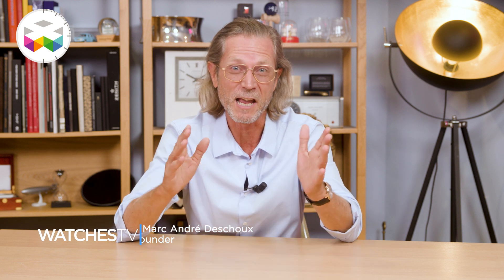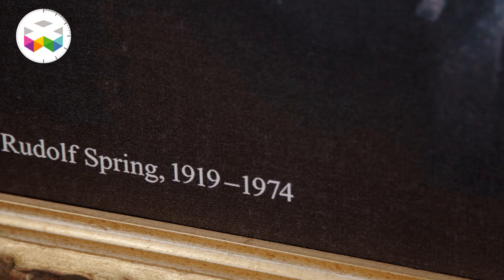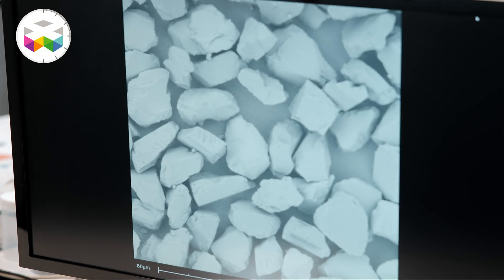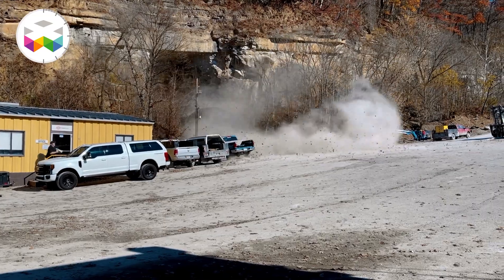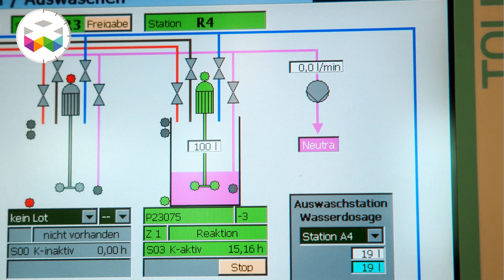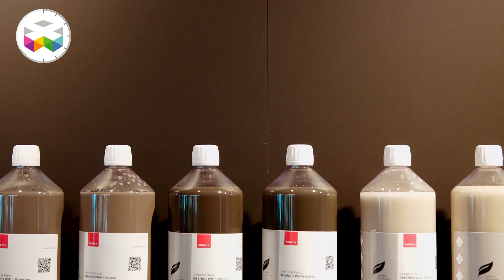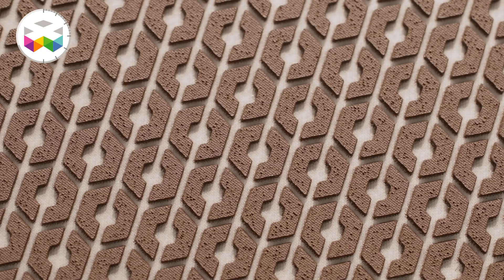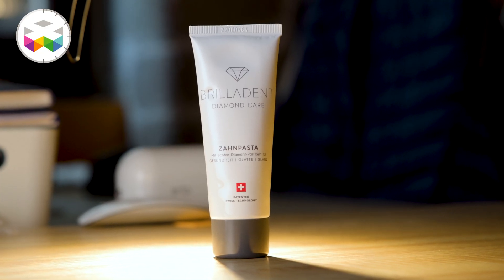Explosive-made Diamonds for Watches & Watchmaking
Diamonds are not only girls' best friends. They are loved and cherished by watchmakers. However, in watches diamonds are used not only for visual pleasure.

Pureon, the leading Swiss company in the field of abrasives, has its own secret for producing high-quality diamonds suitable for various applications in watchmaking.

Check out this technical video to discover the explosive-made diamonds for watchmaking and learn about the sedimentation of diamond powder. Look closely and don't miss a special surprise at 02:38 🤯